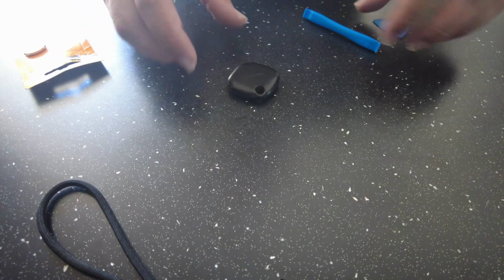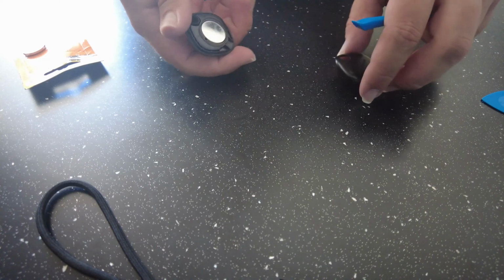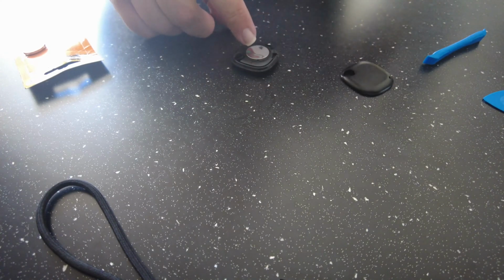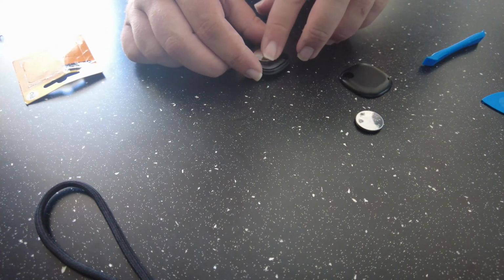Samsung Galaxy SmartTag - How to Replace Battery